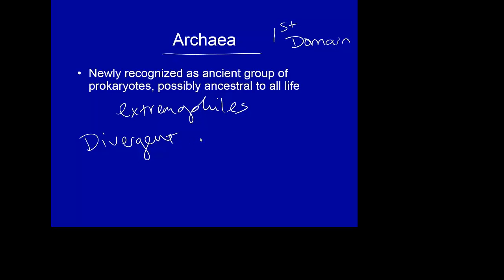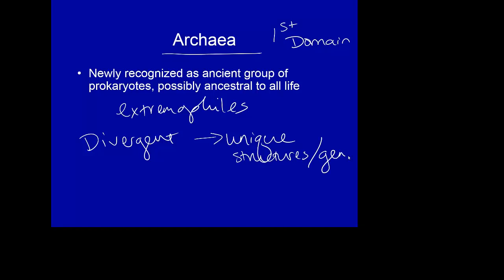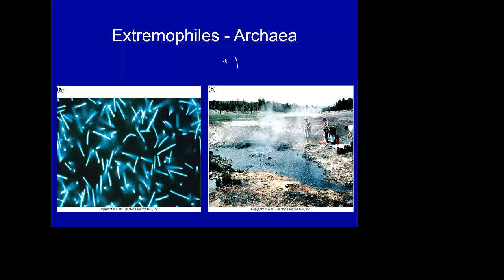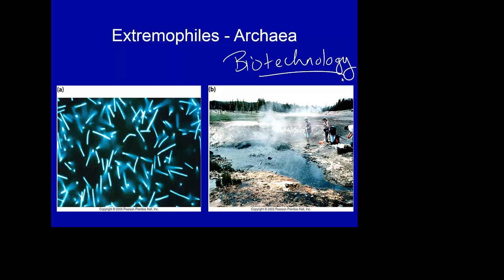TreeofLife_Archaea (cc only)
Archaea and their role as extremophiles on Earth